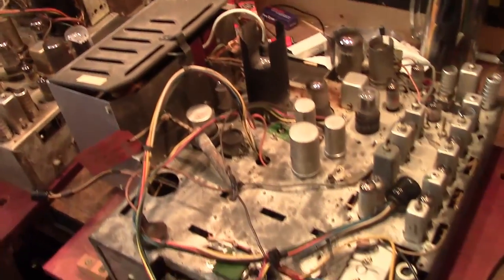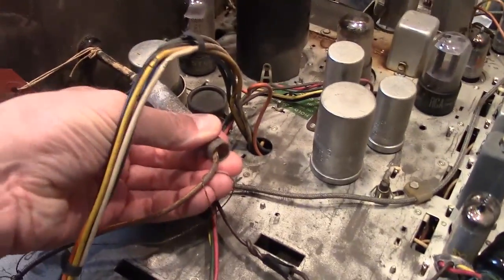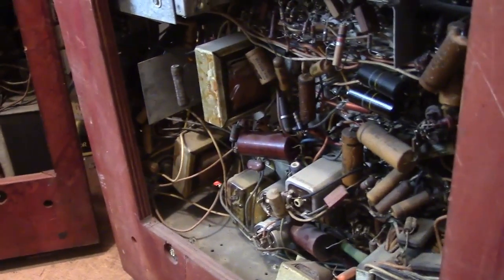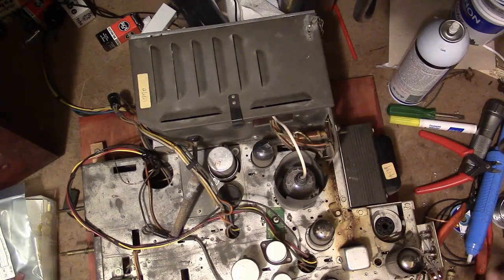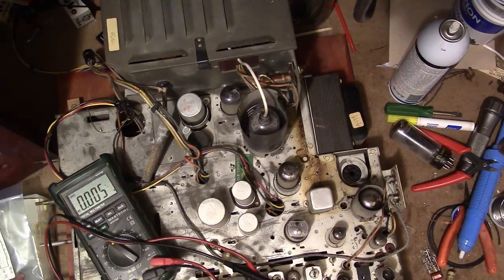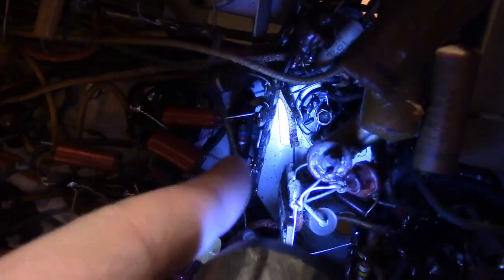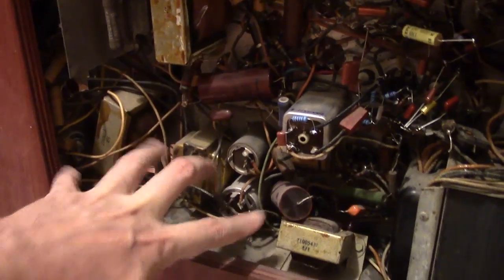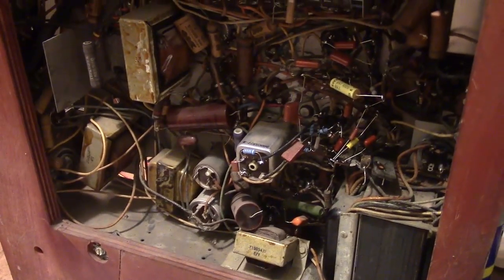Dual Dumont RA-113 restoration p1o7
Next up on the workbench is a pair of Dumont RA-113 chassis.  I restored one of these a few years ago and it was quite a challenge.  I hope these go more more smoothly.